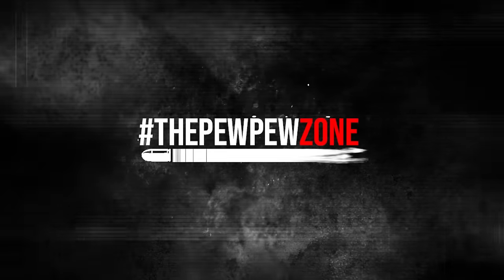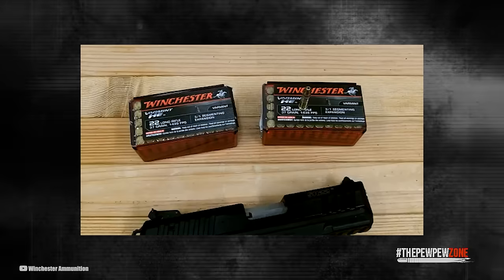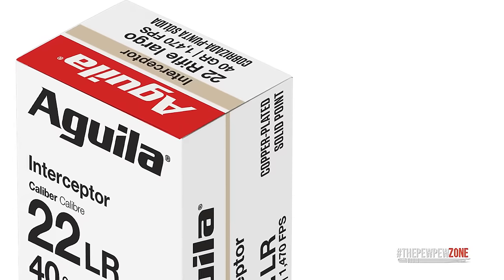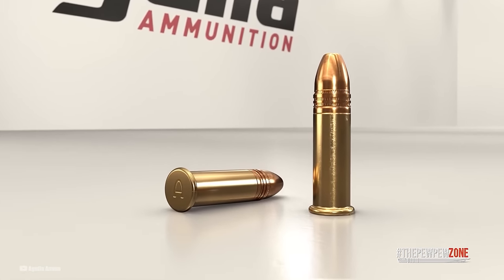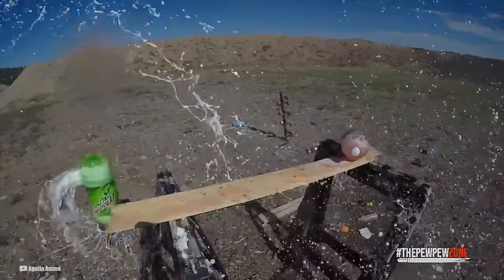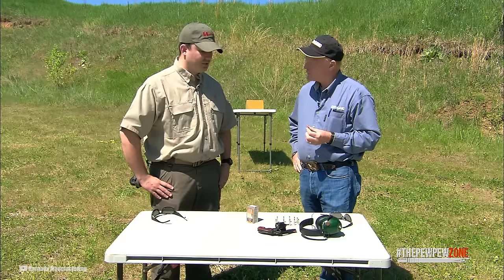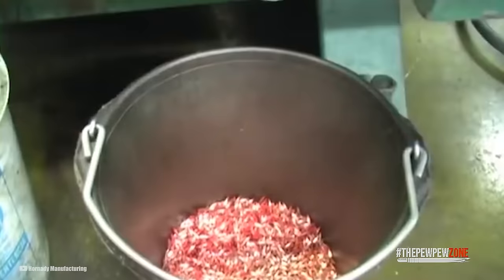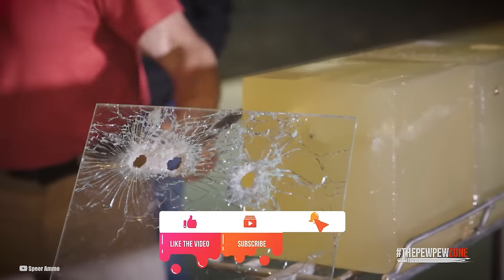5 Most Deadly 22 Rounds for Self Defense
22 Caliber rimfire cartridges may be overshadowed by their centerfire counterparts, but they still pack a punch. A 40 - grain .22 Long Rifle bullet zooming through the air at a sprightly 1100 feet per second from the trusty 4 - inch barrel of a Glock 44 will generate a hearty muzzle energy of approximately 107 foot - pounds of force, it may not match the grandeur of the mighty 9mm, but let me tell you, being on the receiving end of such a hit would be no laughing matter.